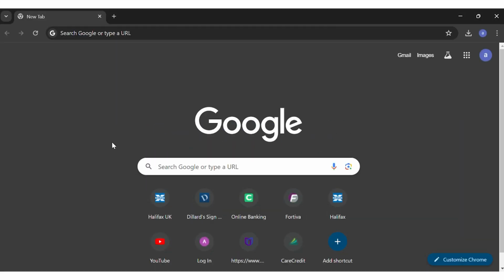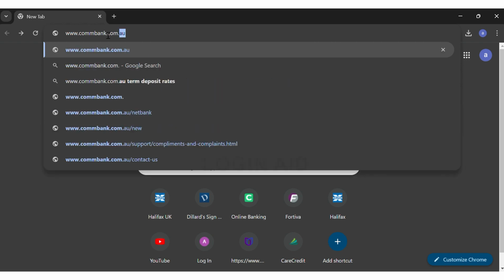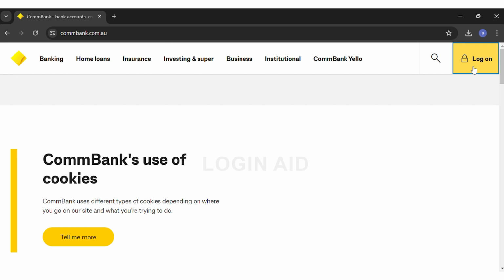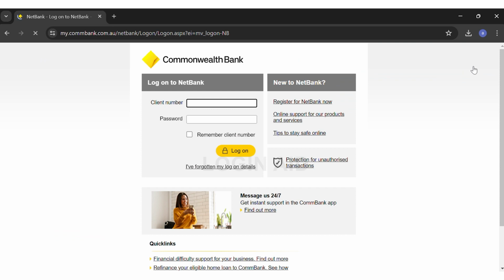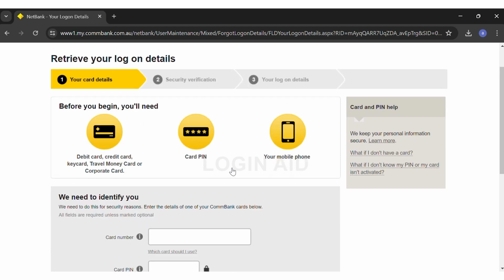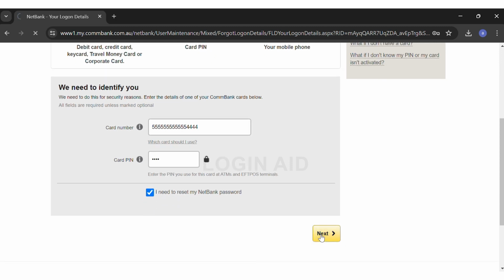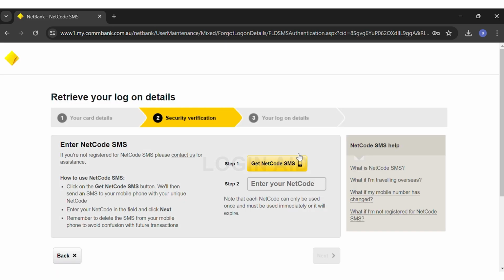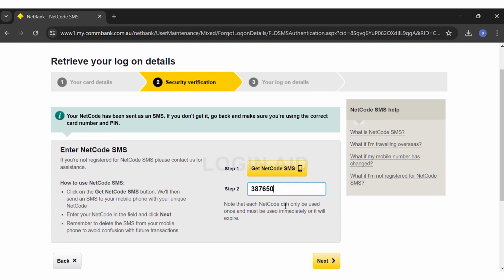How To Reset Commonwealth Bank Account Password 2024 | Guide To Recover Commonwealth Bank Account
Learn how to reset the password of your Commonwealth Bank account with this step-by-step guide. We'll walk you through the process to securely recover your account password, ensuring you can regain access and manage your banking needs effortlessly. Follow these instructions to get back into your Commonwealth Bank account quickly and safely.